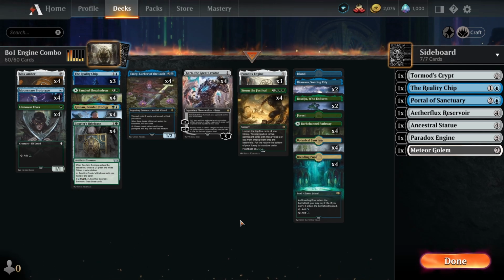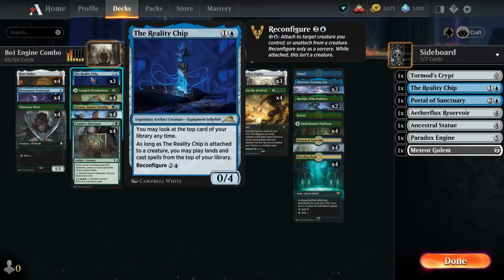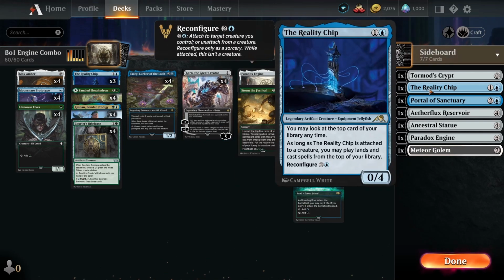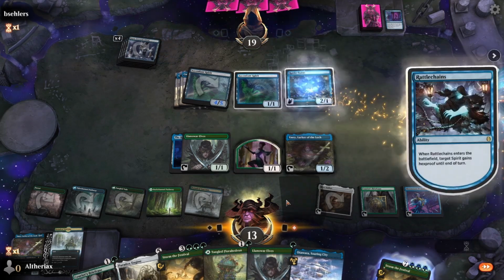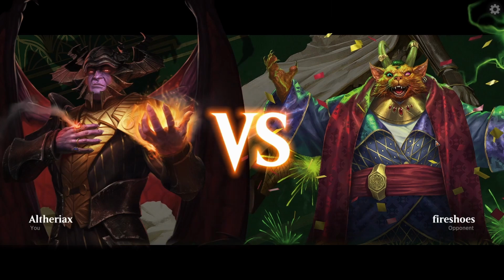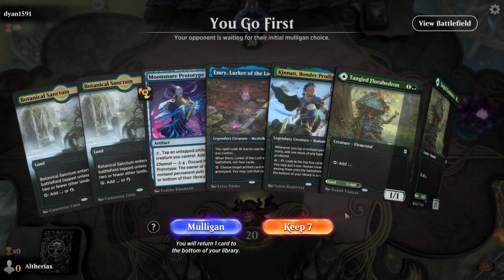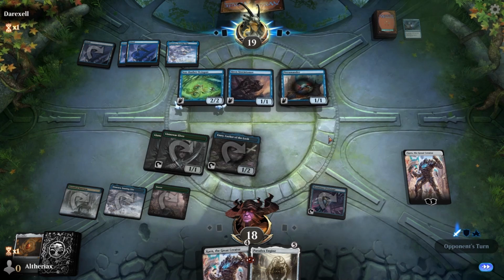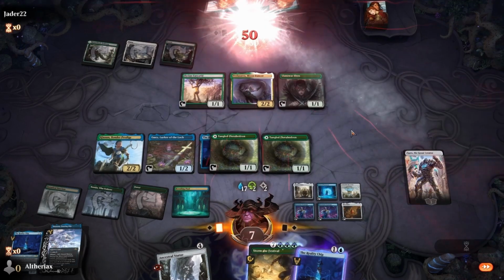MTG Arena Explorer Bo1 Paradox Engine Deck Guide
0:00 Intro
0:31 Deck Explanation
25:54 Game 1 vs GW Angels
29:57 Game 2 vs Mono U Tempo
34:28 Game 3 vs Greasefang
36:32 Game 4 vs Esper Greasefang
43:54 Game 5 vs Mono B Aggro
46:58 Game 6 vs Mono R Aggro
55:02 Game 7 vs Grixis Control
1:02:00 Game 8 vs Mono U Tempo
1:10:24 Game 9 vs GW Ramp

Here's the full MTGAzone article with more details, all of the main combo loops and how you could port the deck to Bo3

Hope ya enjoy! Give me a shout in the comments if you have any questions at all